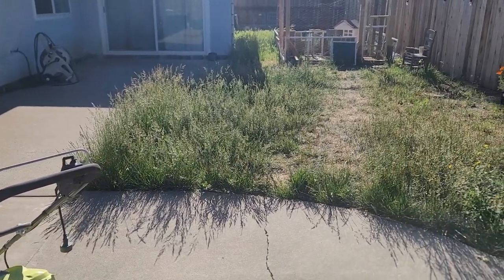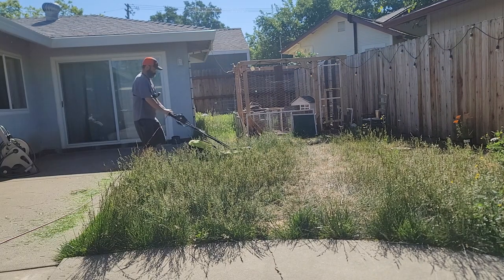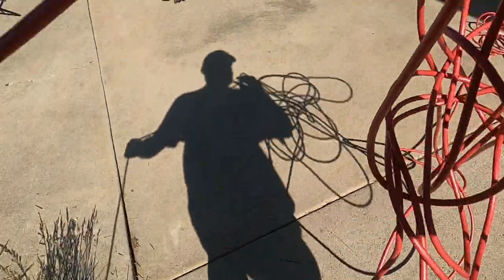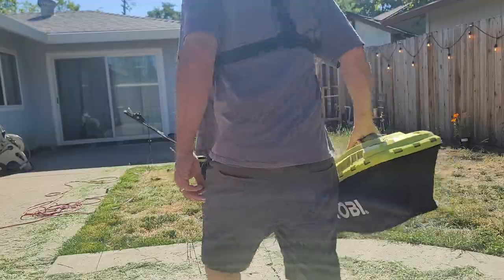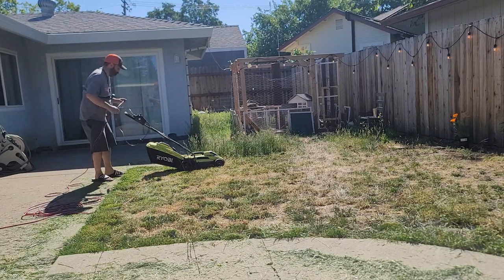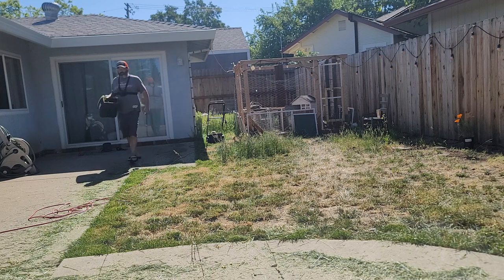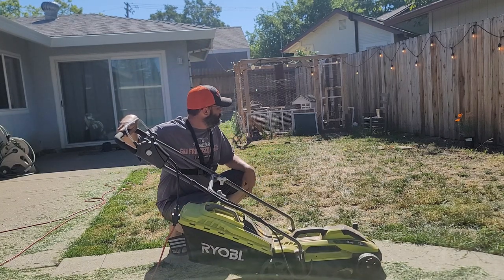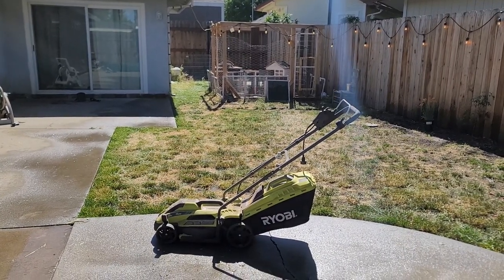Ryobi 13 inch Electric Lawn mower vs OVERGROWN BACKYARD!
I've had the Ryobi 13 inch electric lawn mower now for about 8 or 9 months now and it's served me well. Been lazy the past 4 weekends and haven't got around to keeping my weeded back yard cut down. Thought I'd better do it now before the Ryobi 13 electric lawn was able to handle to overgrowth.